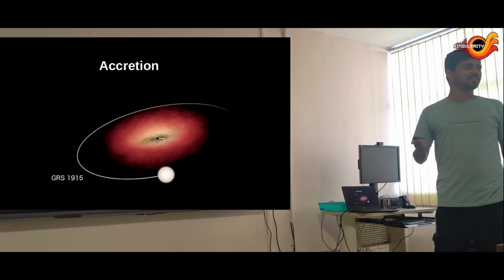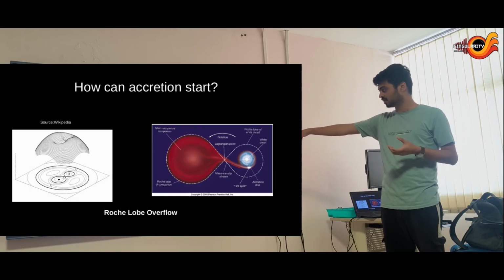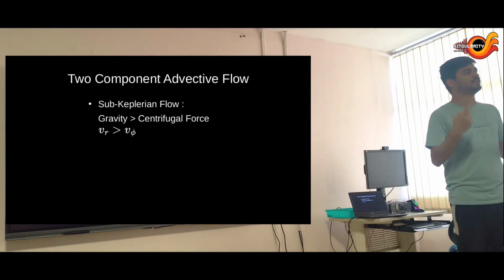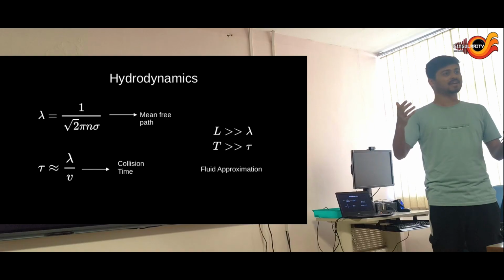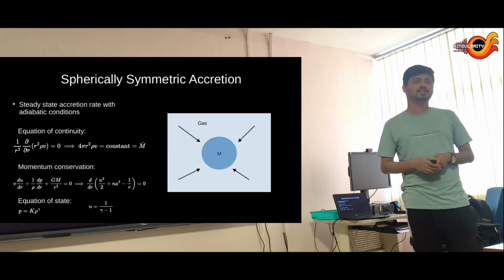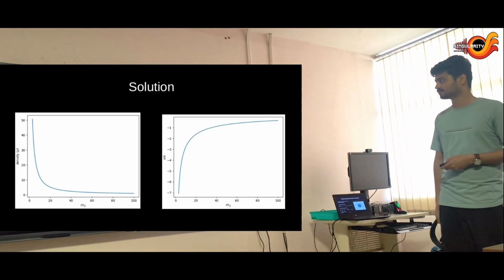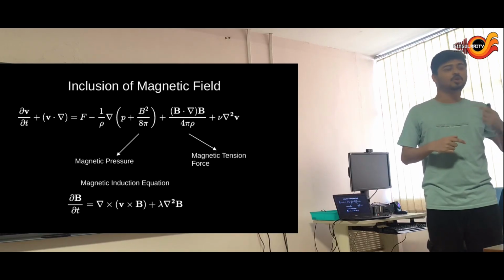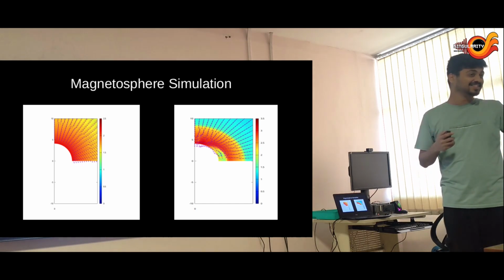Accretion in Astrophysics | Student Talk | Deep Gopinath Kasar | Singularity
Unraveling the mysteries of how matter falls onto massive objects,
powering everything from black holes to stars, using fluid dynamics
and computer simulation.

Speaker: Deep Gopinath Kasar
Venue: Cessi Space Weather Lab AAC 3rd floor.
Date: 14 April 2025

Singularity, The Astronomy Club of IISER Kolkata